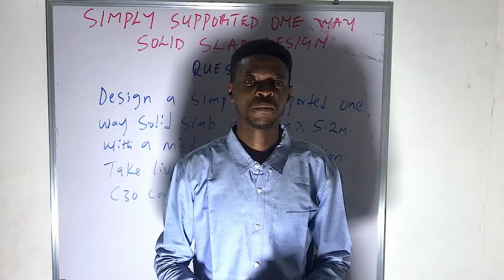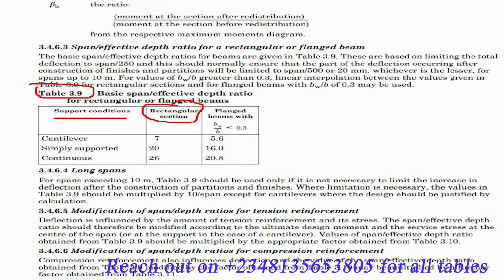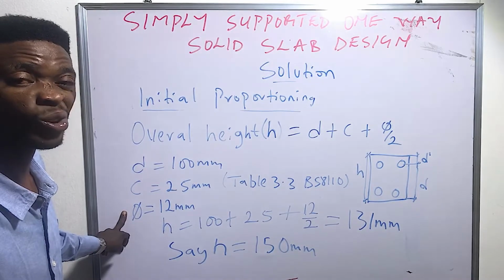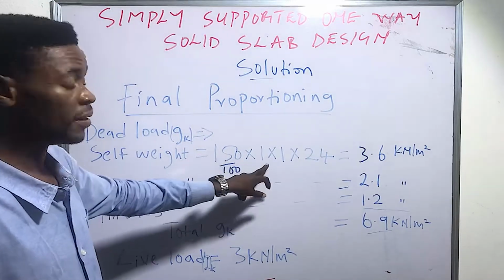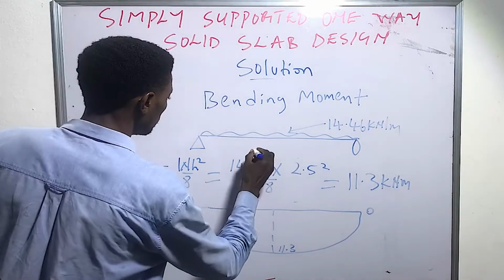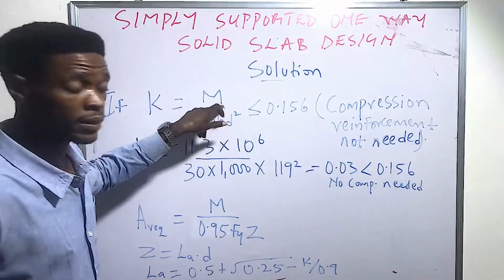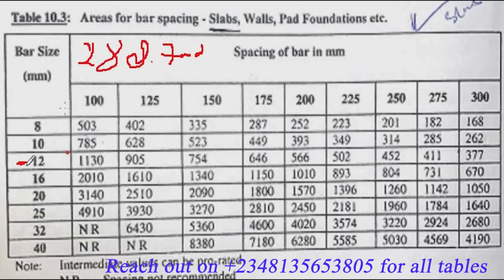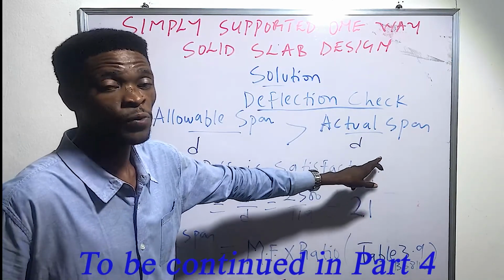One way simply supported solid slab design (part 3)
Simply supported One way solid slab design